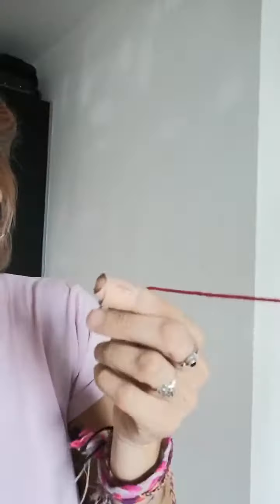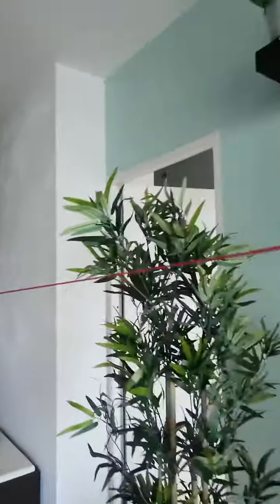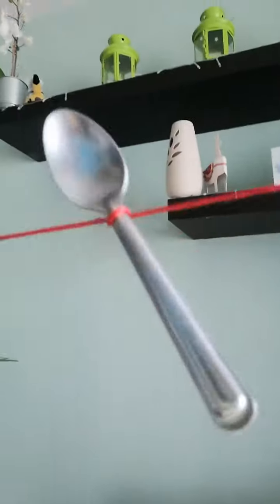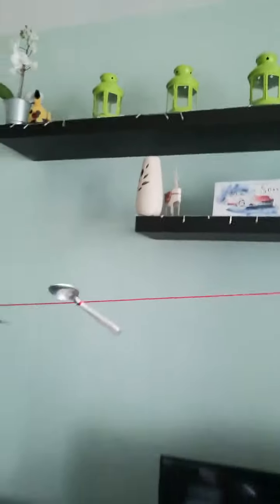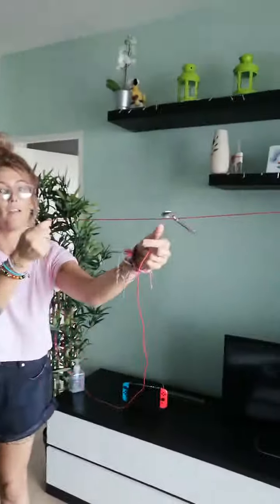Science - feel the sound waves